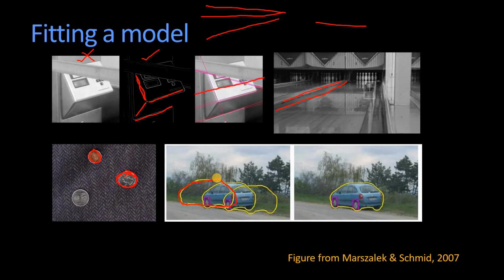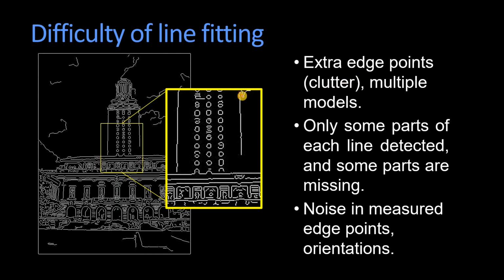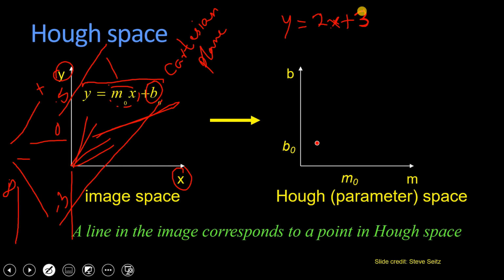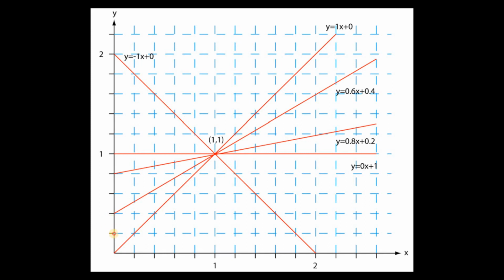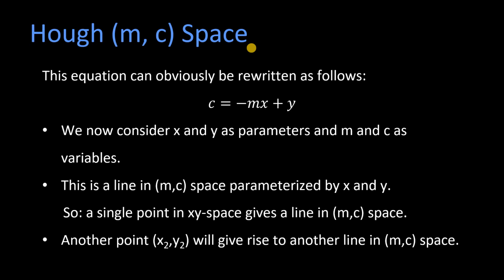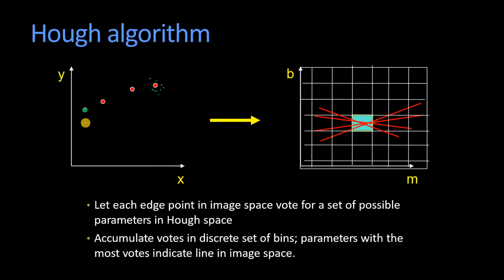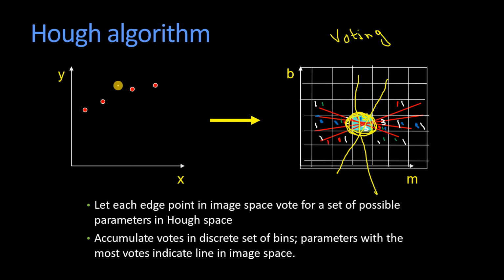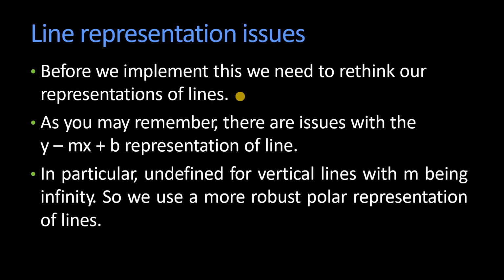CV Week 11 Hough Transform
- Hough Transform Basics
- Line Parametric Models